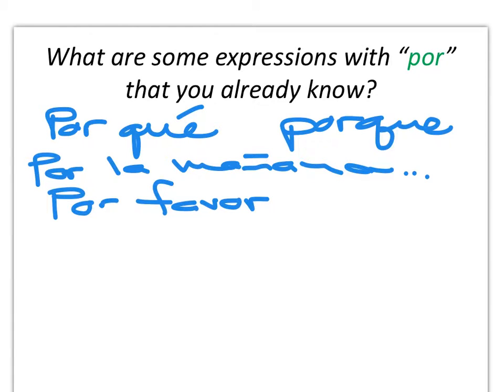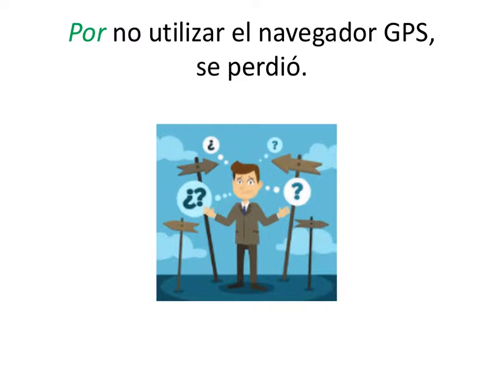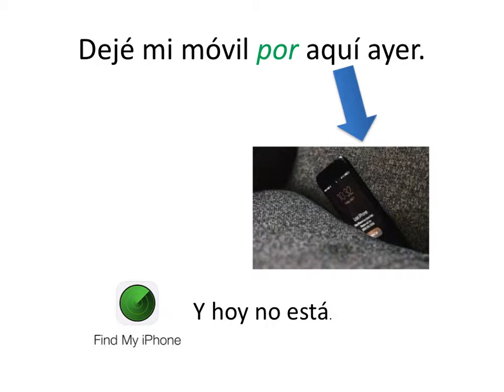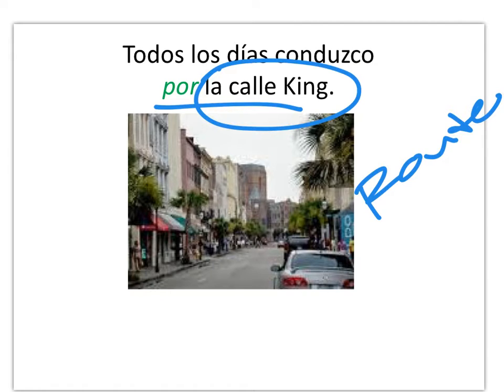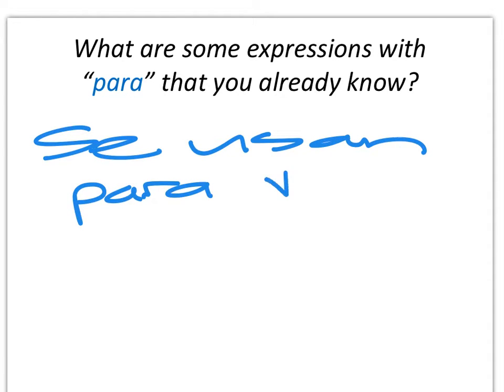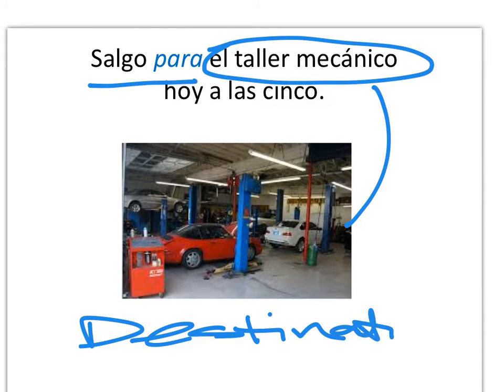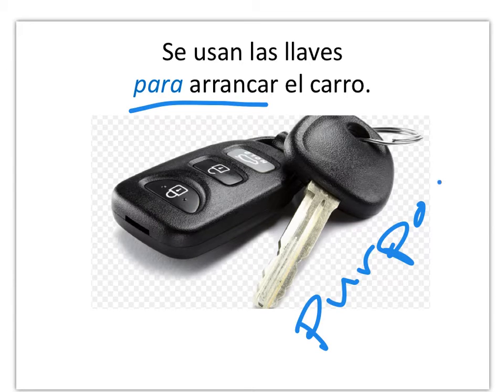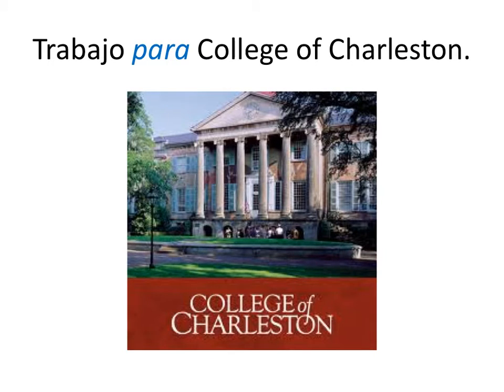Lec.11 Por y para